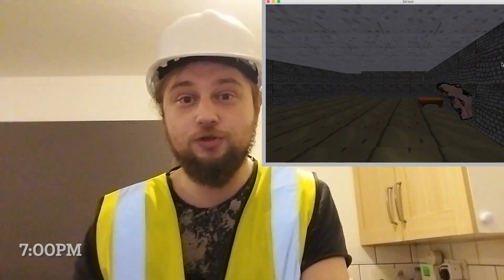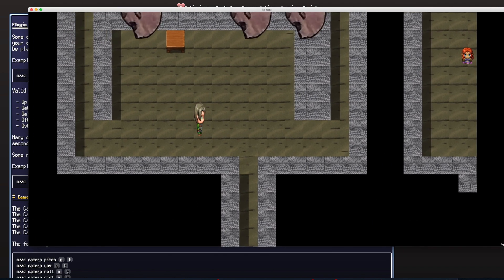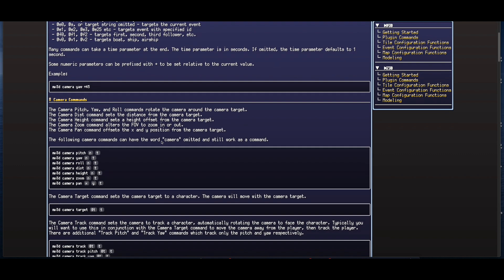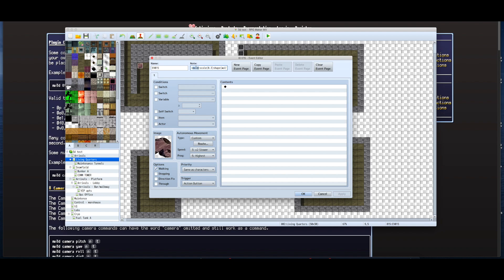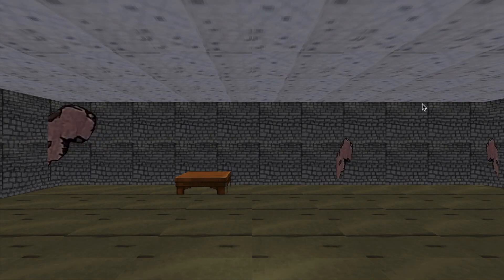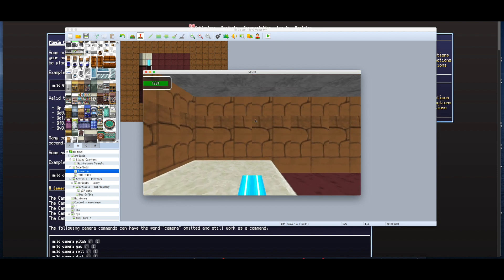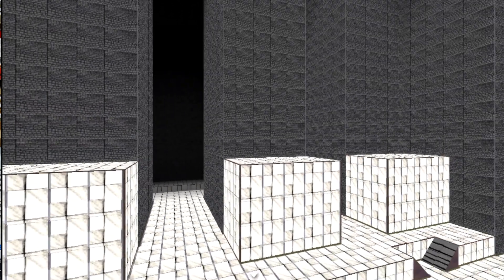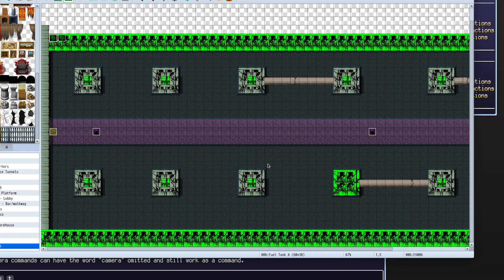First person camera in RPG Maker MV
In this episode of my solo dev journey I want to share with y'all how I'm able to get a first person view using the cutievirus MV3D plug in! linked below:

Smaller video today, but lots of bits to share!